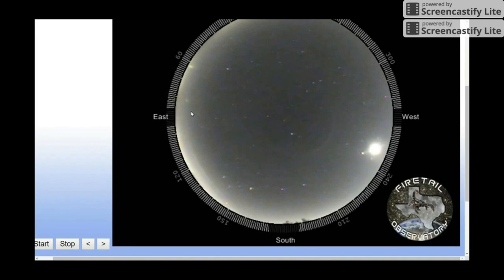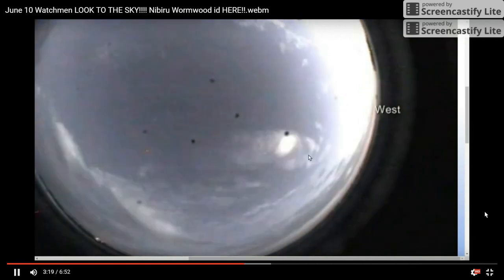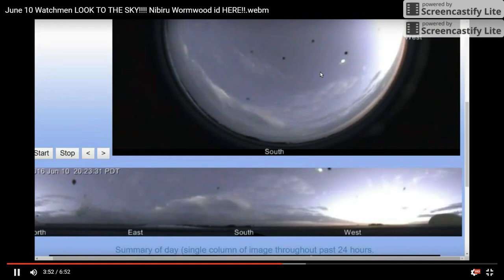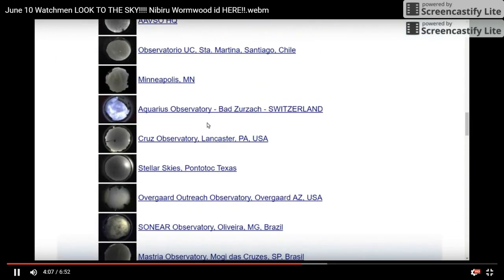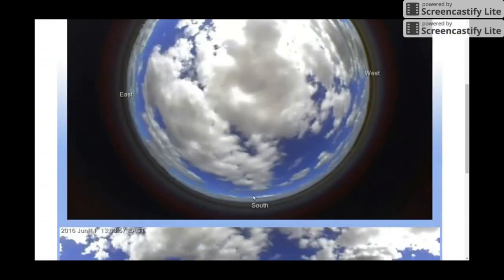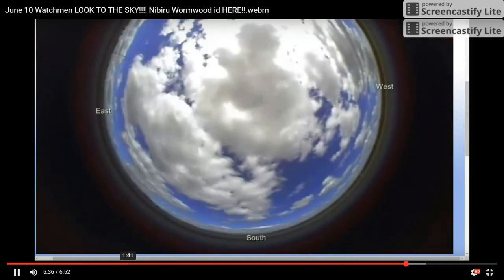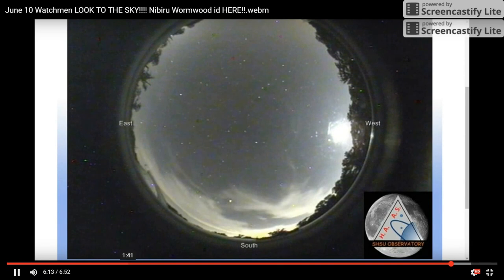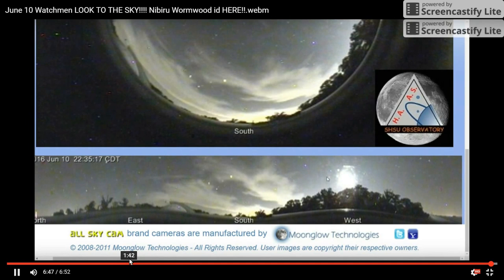June 11 2016 Nibiru Wormwood Sky Watch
Zachary David Israel
Twitter @thezachisraelRecorded with ScreenCastify the screen video recorder for Chrome Zachary David Israel
Twitter @thezachisraelRecorded with ScreenCastify the screen video recorder for Chrome